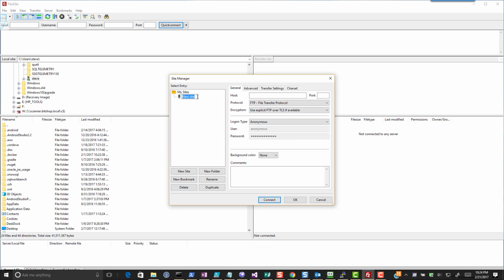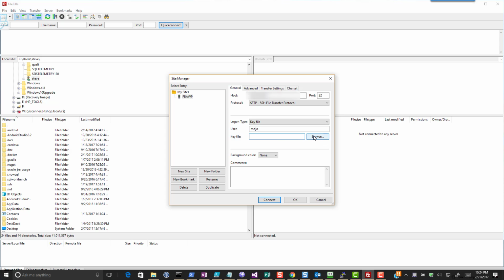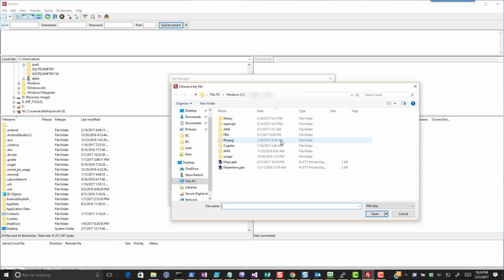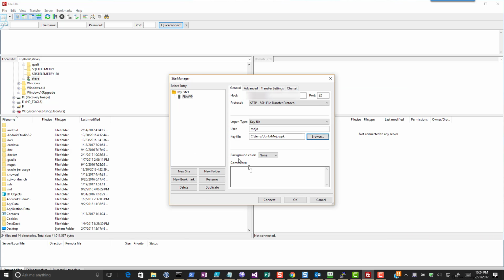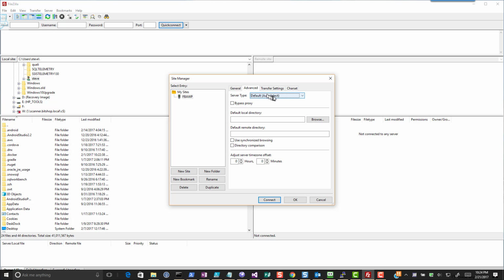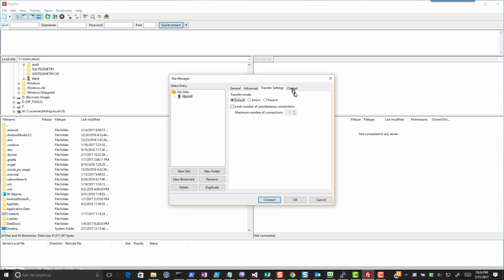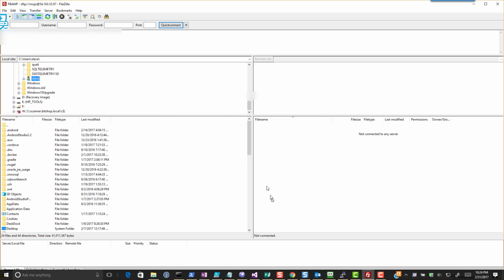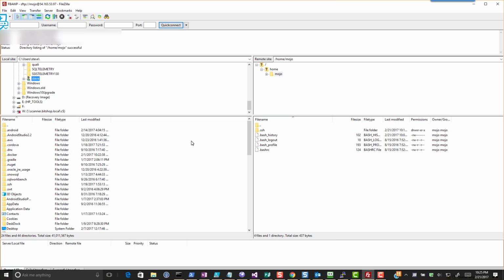Filezilla Using SSH Keys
Using keyfiles with SFTP via Filezilla